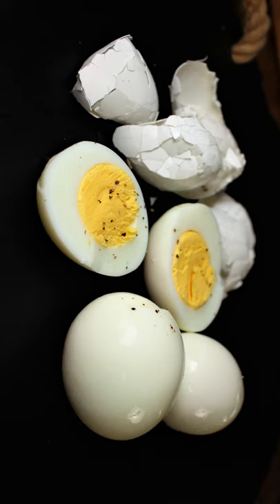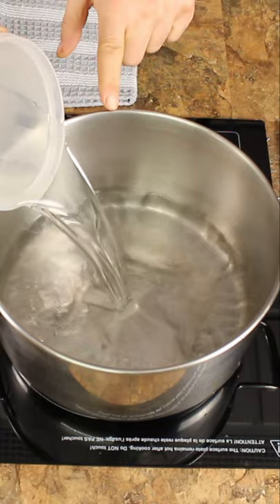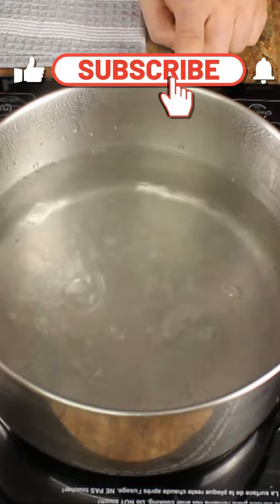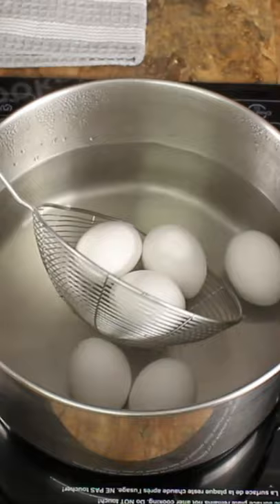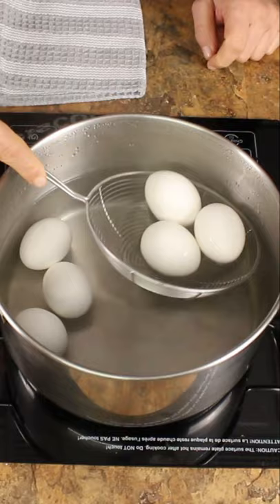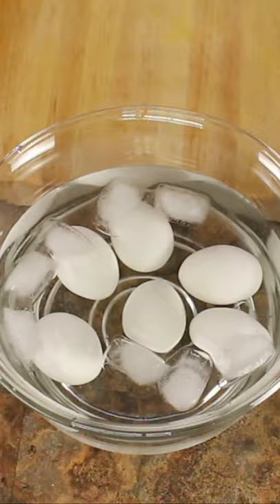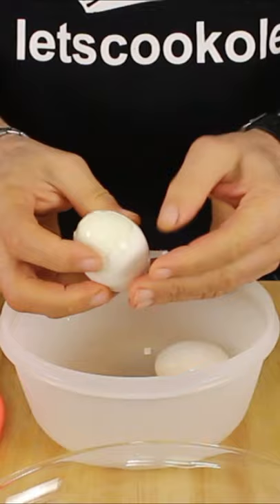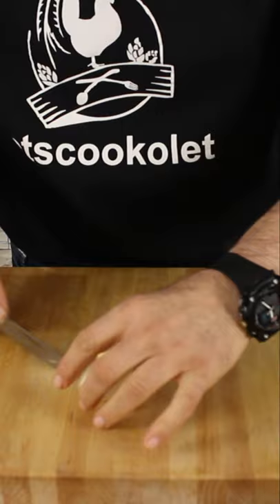How to Make Hard Boiled Eggs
Follow these simple steps! Your eggs will be perfectly boiled, peel easily, no pal green and no rubbery whites. All yours to ENJOY!!